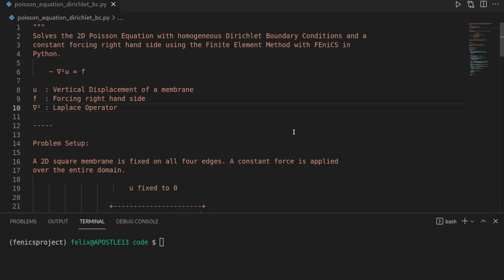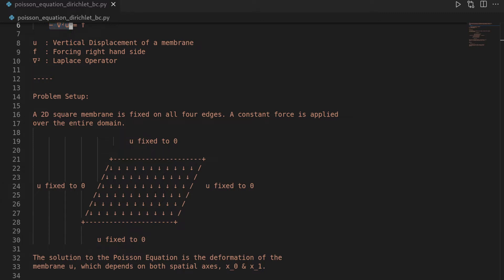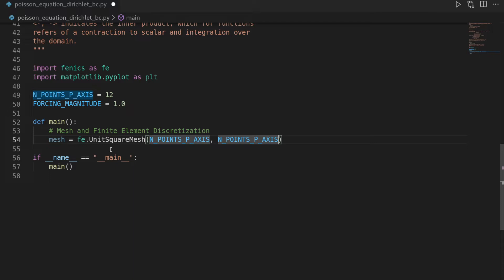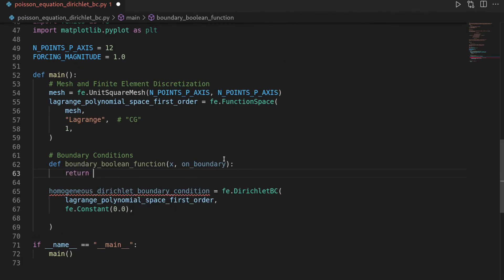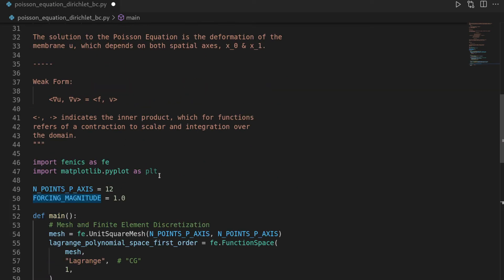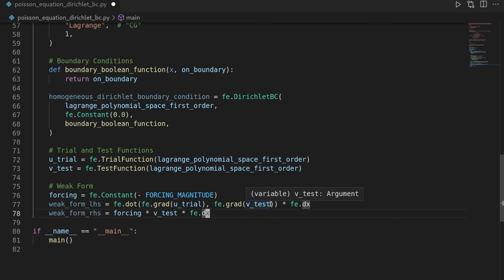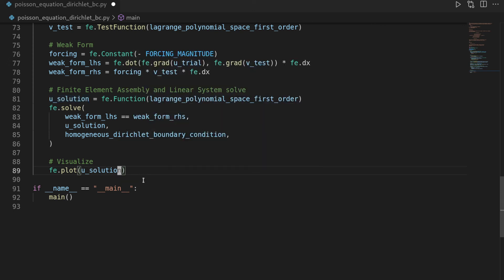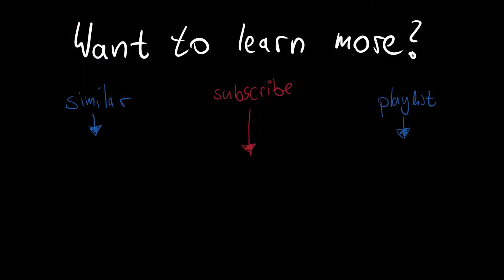FEniCS Tutorial: Poisson Equation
Let's use the Finite Element Method (FEM) to solve the 2D elliptic Poisson Equation with FEniCS in Python. Here is the code

The Poisson Equation is arguably one of the simplest Partial Differential Equations (PDE) to solve. It forms the prototype for an elliptic PDE. There are many applications in physics like electric potentials or pressure correction equations in Computational Fluid Dynamics (CFD). Here, we will look at the simplest interpretation of a membrane under deformation. A unit square domain is fixed on all edges (=homogeneous Dirichlet Boundary Conditions) and a constant forcing is applied over the domain.

We are going to use the simplest options possible in FEniCS: A Lagrange Polynomial Function Space of first order.

Timestamps:
00:00 Introduction
00:35 The Poisson Equation
01:01 Problem Setup
02:08 Weak Form
03:09 Imports
03:20 Constants
03:37 Some Boilerplate
03:55 Mesh & FEM discretization
05:20 Boundary Conditions
07:23 Trial & Test Functions
08:02 Weak Form
10:52 FEM Assembly and Linear Solve
12:30 Visualization
13:26 Discussion
14:37 Outro